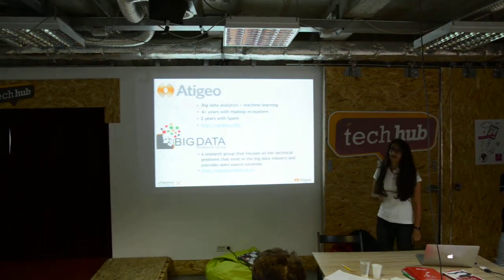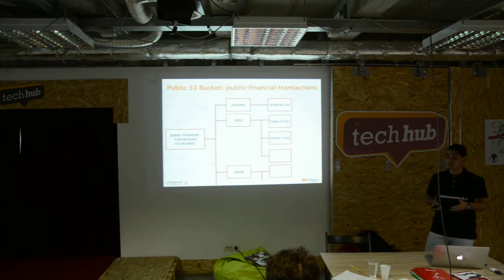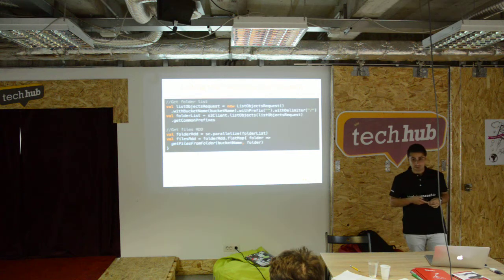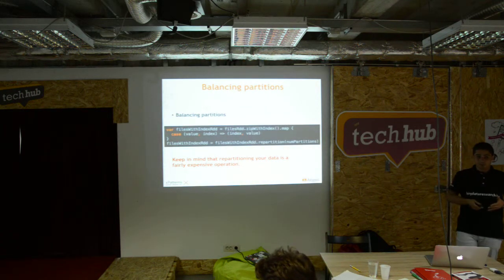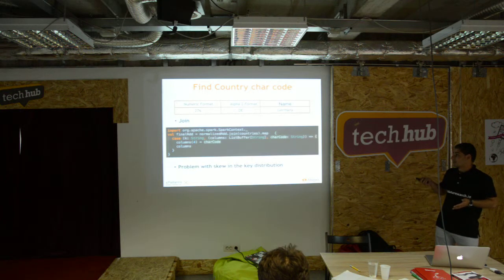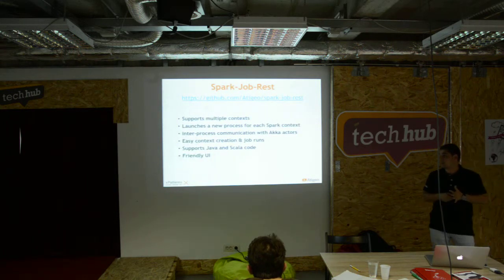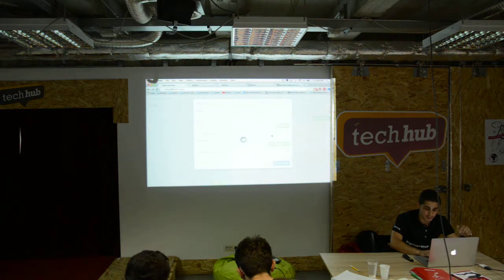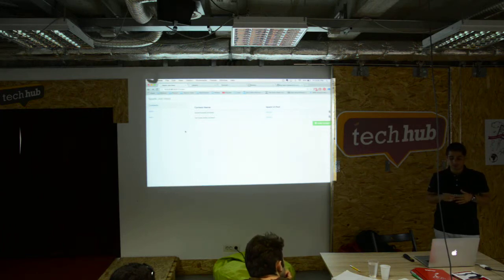In-memory data pipeline and warehouse at scale using Spark, Spark SQL, Tachyon & Parquet (1)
by Ema Orhian & Radu Chilom @Big Data Romanian Tour - Bucharest